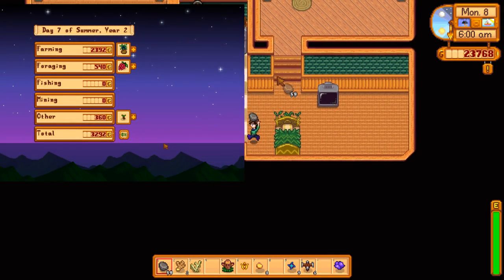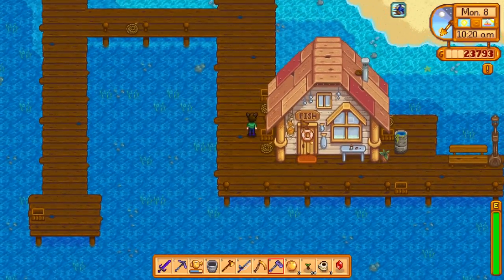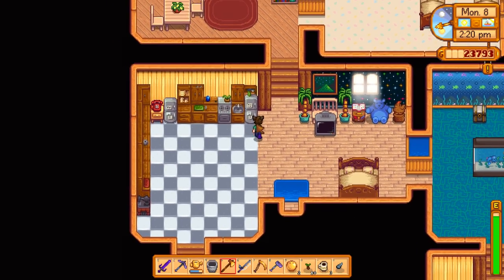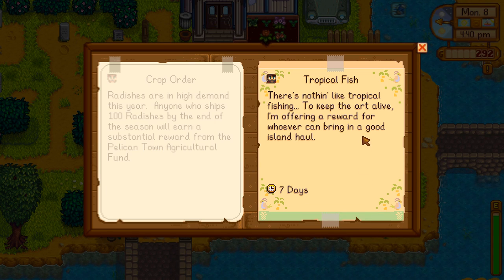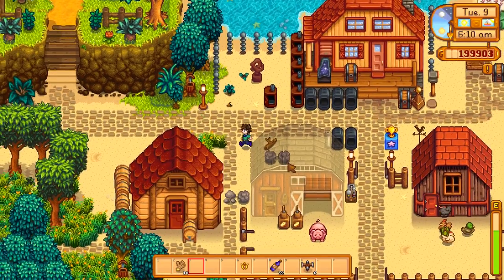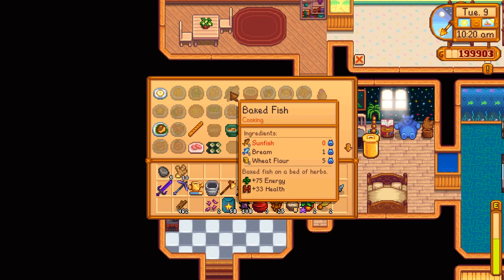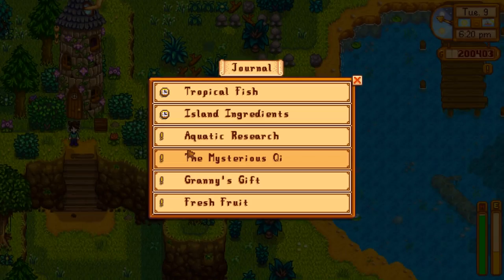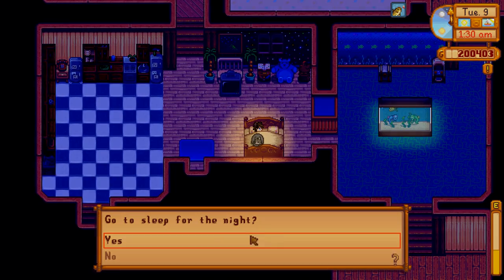Stardew Valley - Part 70 - Ghost Fish Hunt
It's been a while since we've focused on fishing, but it looks like we're going to get real intimate with it in the next few episodes!